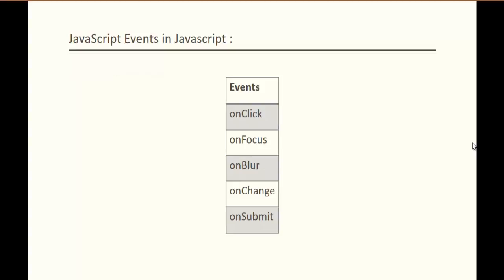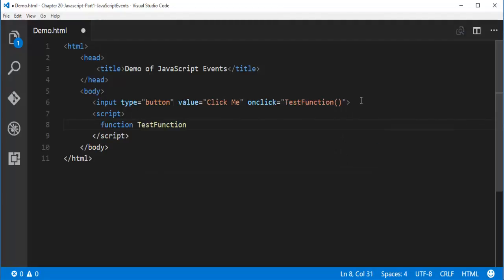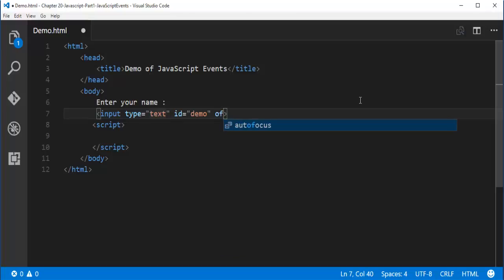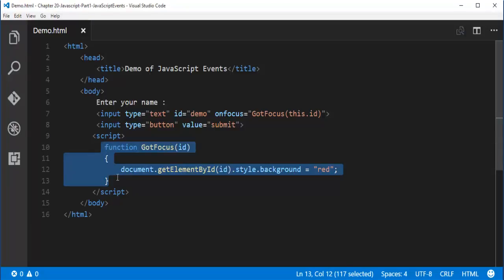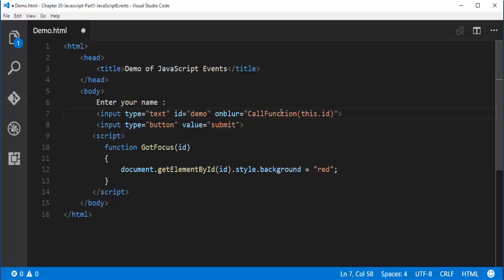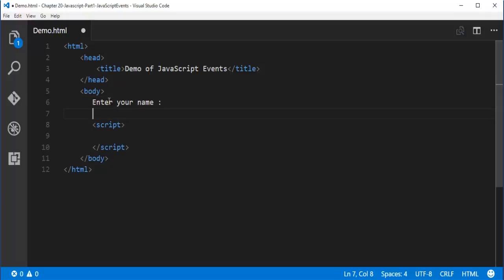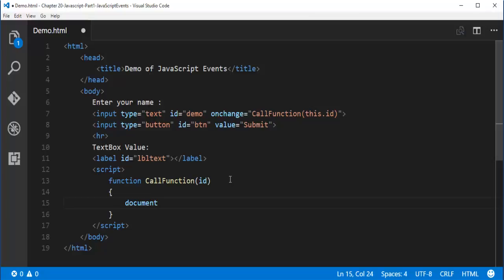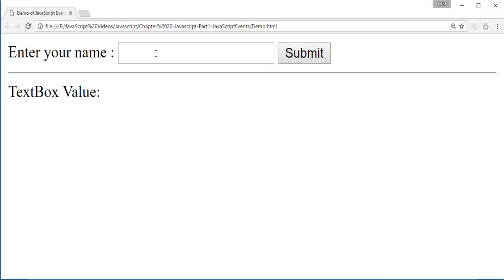JavaScript for beginners - Chapter 20 - JavaScript Events Part 1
JavaScript Events:
OnFocus
OnClick
OnSubmit
OnHover

ankpro
ankpro training
Asp.net MVC
C#
C sharp
Bangalore
Rajajinagar
Selenium
Coded UI
Mobile automation testing
Mobile testing
JQuery
JavaScript
.Net
Components of the .Net framework
Hello World